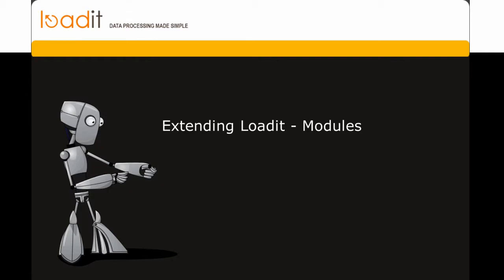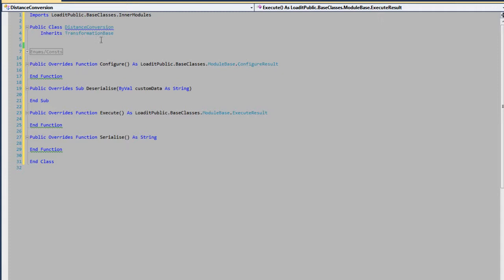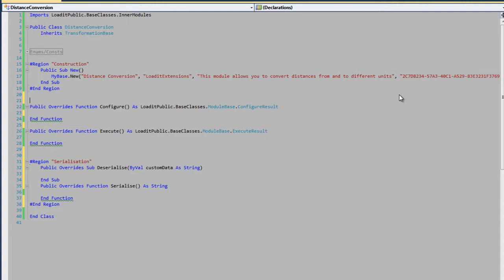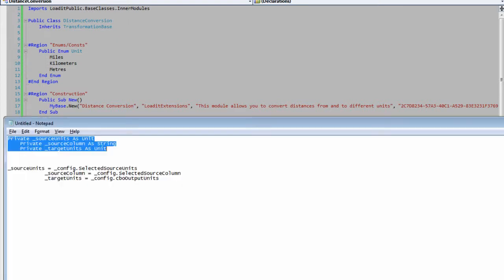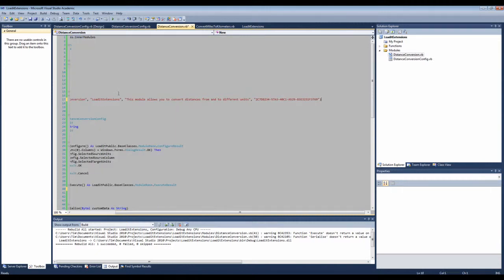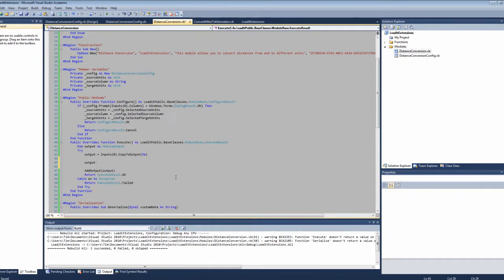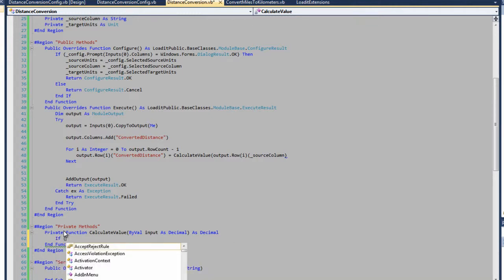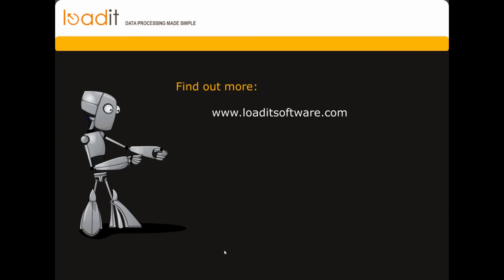Extending Loadit Modules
This video illustrates how to extend Loadit by creating your own modules